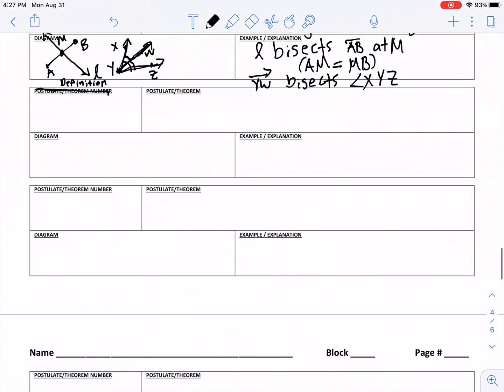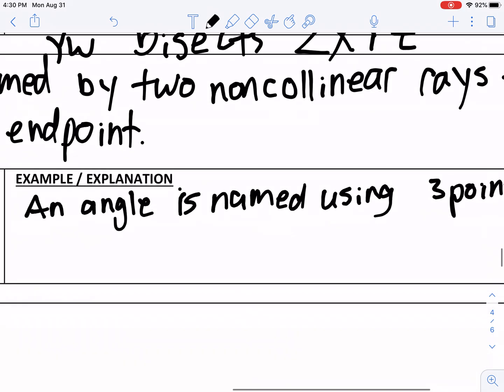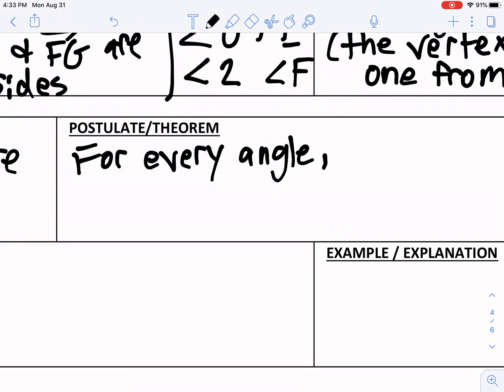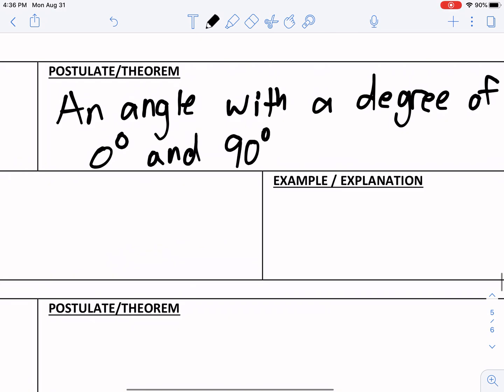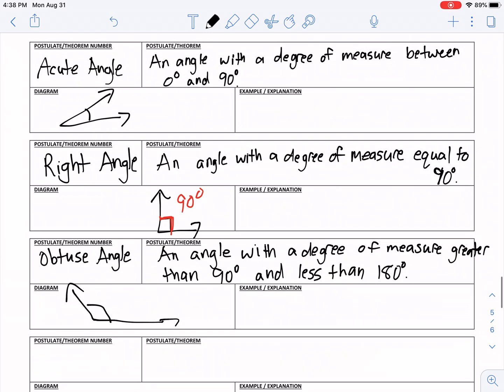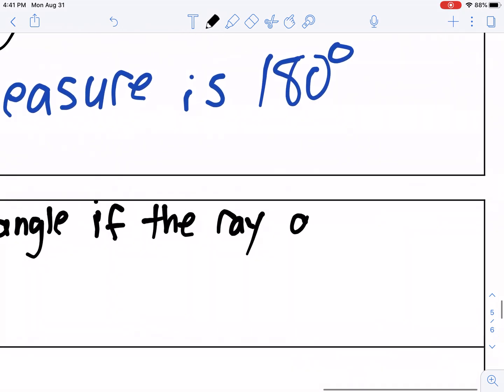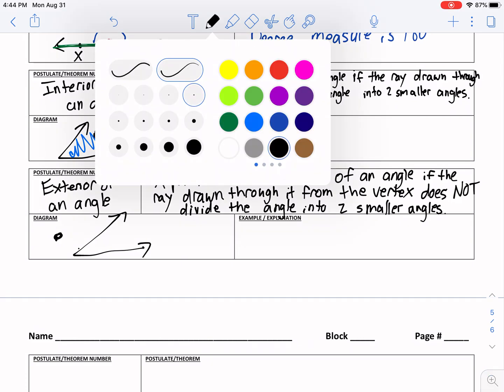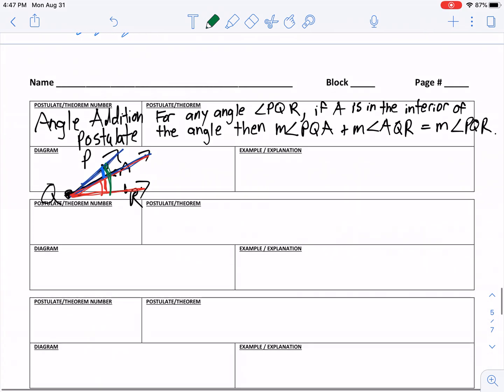Angle Postulates and Properties